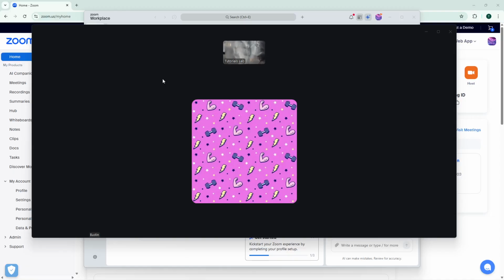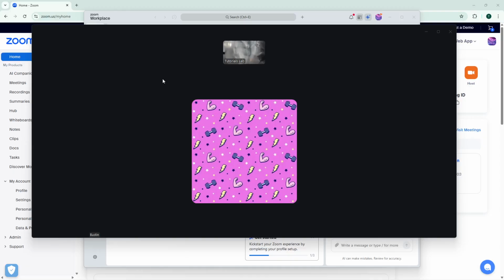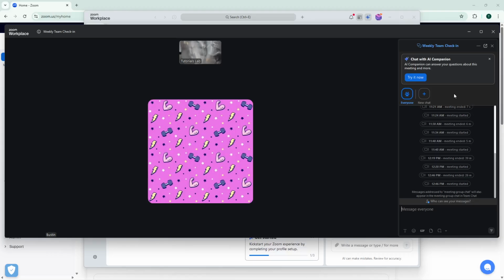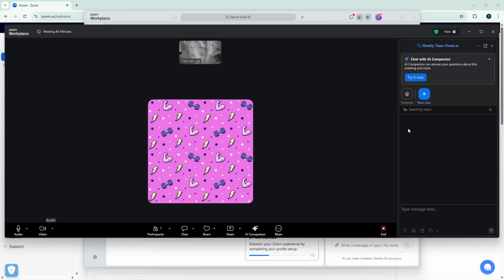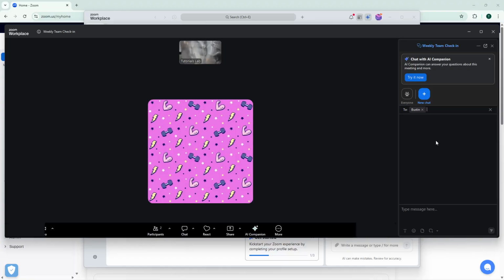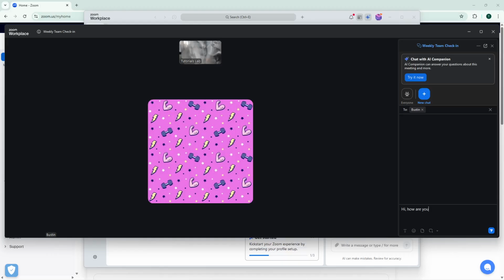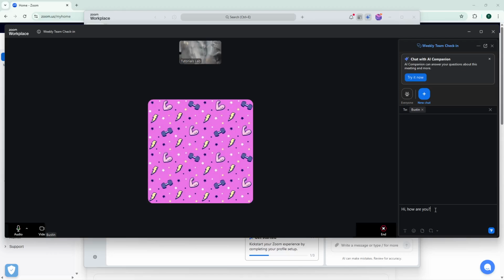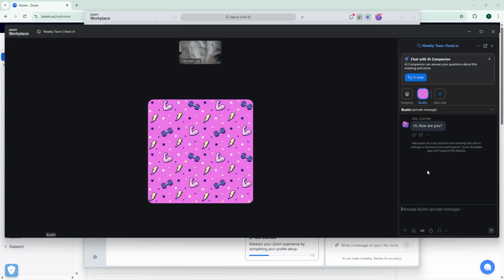How To Private Message And Chat In Zoom (Tutorial 2026)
Along the way, you'll learn how to private message in Zoom, send private chat in Zoom meeting, Zoom private messaging tutorial, chat privately with one person Zoom, enable private messages on Zoom, Zoom direct message setup guide, send one-on-one chat Zoom, private conversation during Zoom call, how to use private chat Zoom, Zoom meeting private messaging, send a direct message in Zoom, private chat feature Zoom tutorial